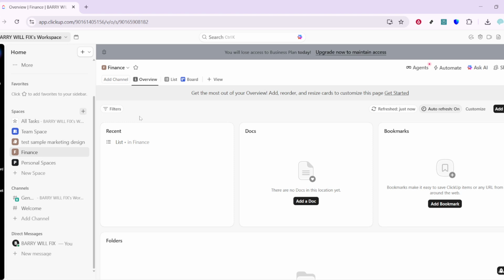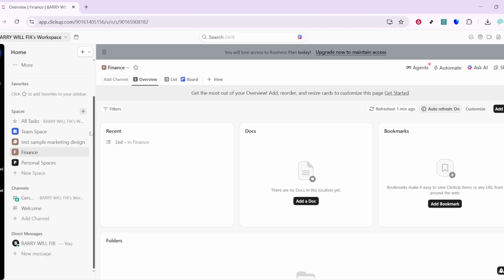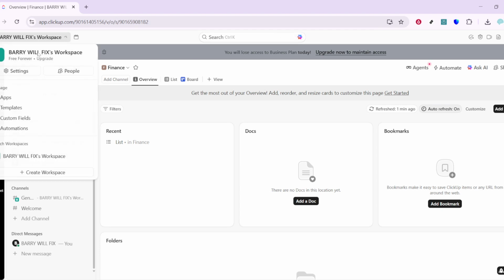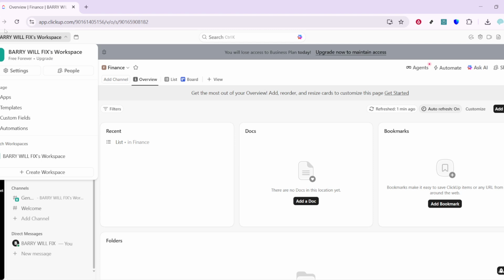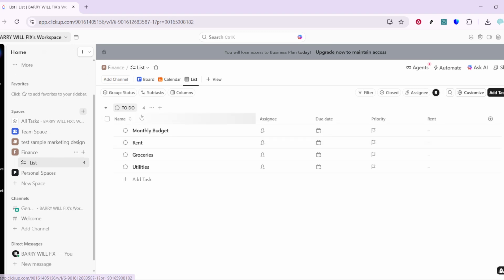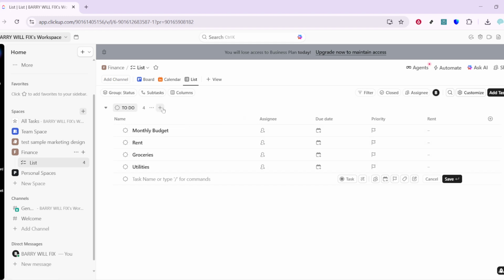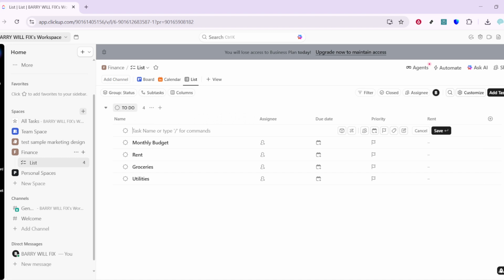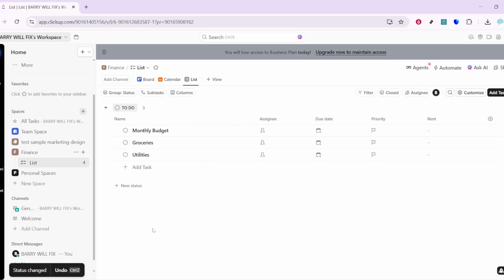How to use the ClickUp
In this video We will show you How to use the ClickUp.